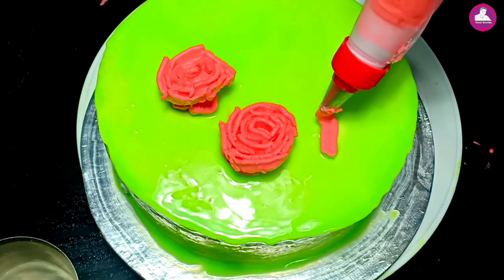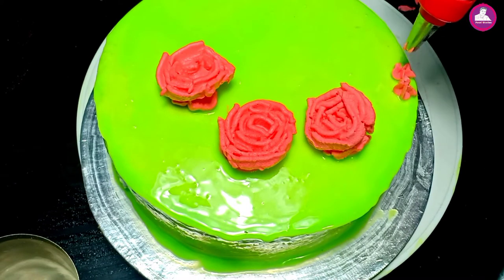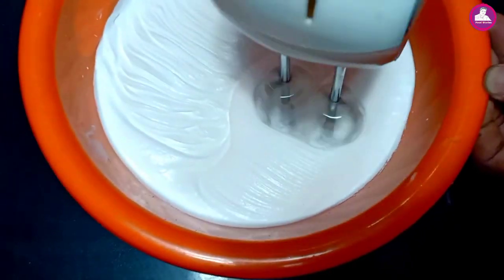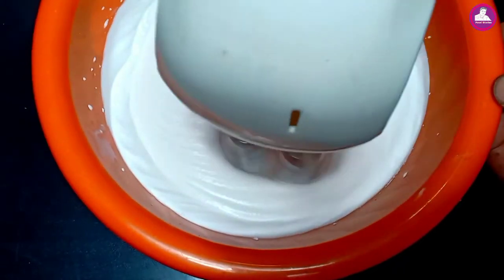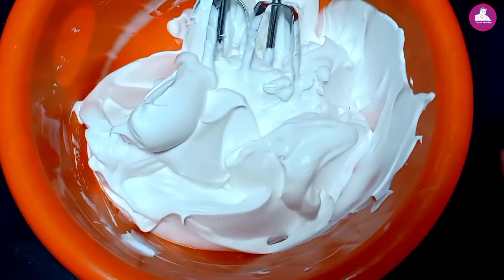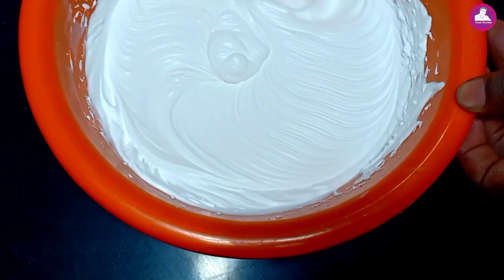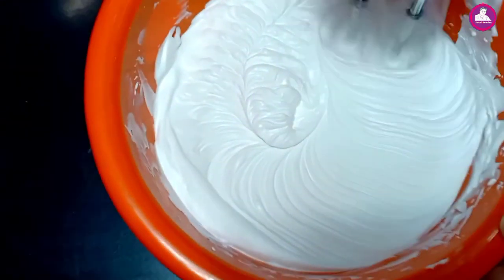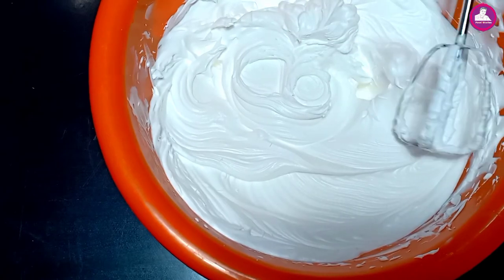Whipping Cream Recipe In Malayalam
Hai all. Here we showing...All details about whipping cream malayalam
Compare vivo , fiona and rich gold whipping cream
Tips for whipping cream and tips for stiff whipping cream
Vivo whipping cream malayalam...All details about vivo whipping cream
Vivo royal whipping cream malayalam
Stiff whipped cream frosting
Stiff whipped cream recipe malayalam
Perfect whipping cream frosting
Vivo whipping cream price
How to make cream for cake
Fiona whipping cream recipe malayalam
Fiona price. Check the time for perfect stiff peaks in malayalm

All About rich gold whipping cream
Where did whipped cream store
How to make stiff whipped cream
All about whipped cream storage malayalam

How can we store whipping cream and Wheere did leftover whipped cream... storage details